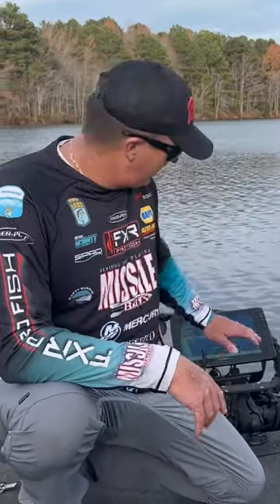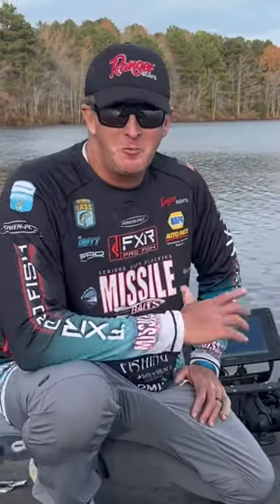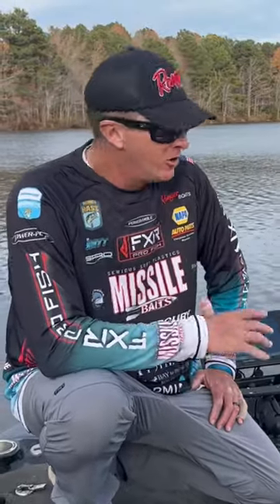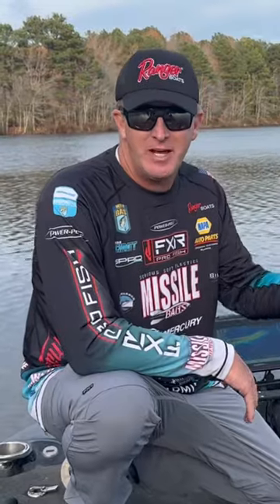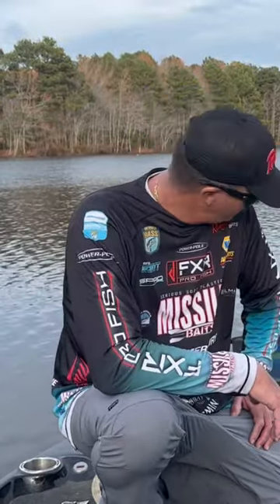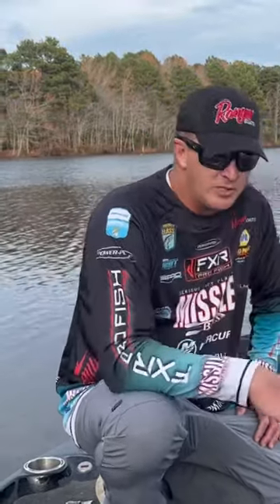Learn Livescope with Bryan Schmitt and Bass University!